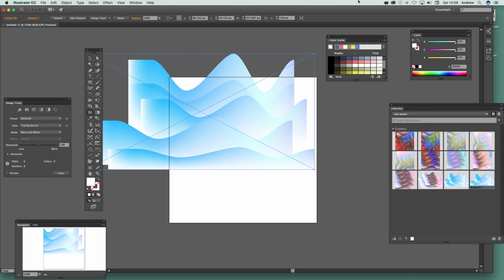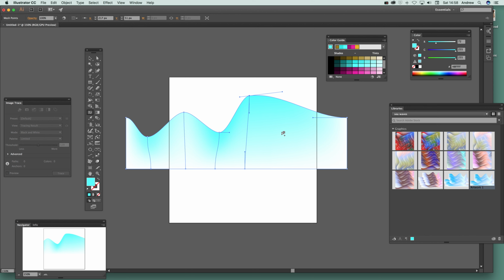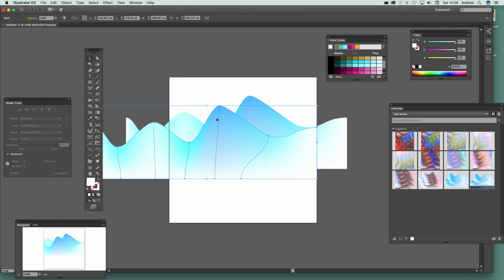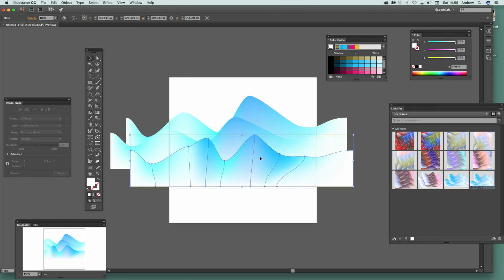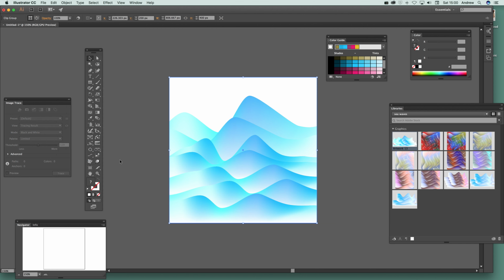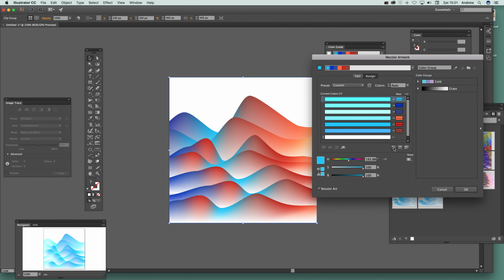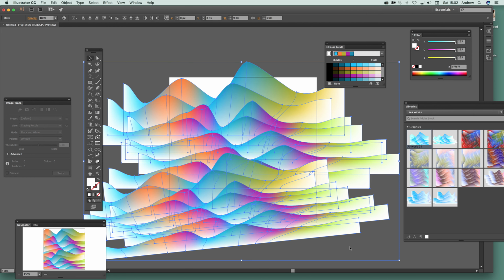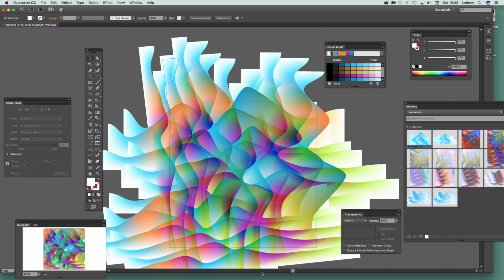How To Create Sea Waves In Illustrator Tutorial | Graphicxtras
How to create abstract sea waves in Illustrator using the mesh tool - you can create all kinds of amazing designs using the mesh tool in Illustrator such as sea waves or any other wavy kind of designs. The mesh tool can be made up of all kinds of colors as well as points that can be manipulated.